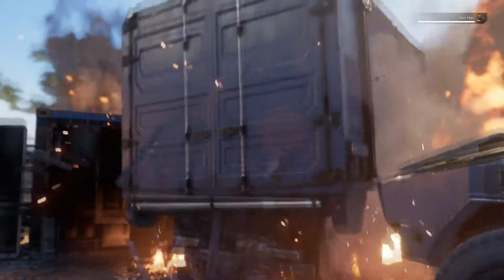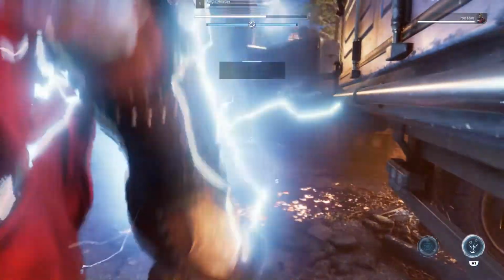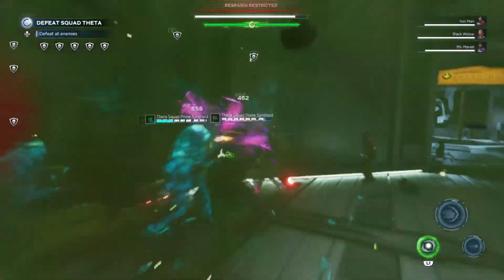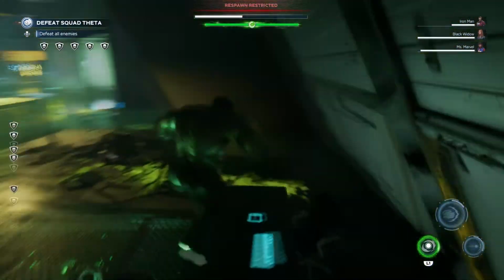Marvel's Avengers - Initial Impressions after playing the Beta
I got hands on with Marvel's Avengers during the PS4 Closed Beta this past weekend. Here's what I got to play and my initial impressions on the game.

Here's a link to my longer 30 minutes review of the Beta, if your interested.